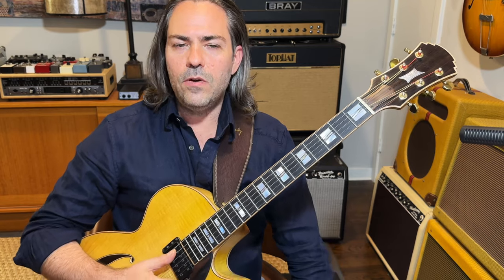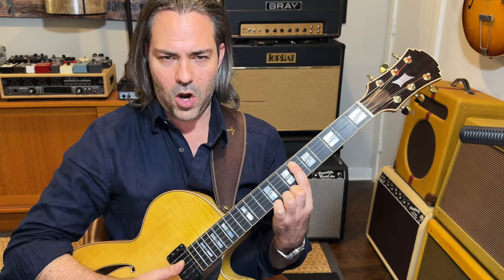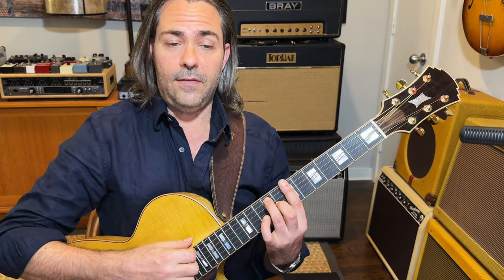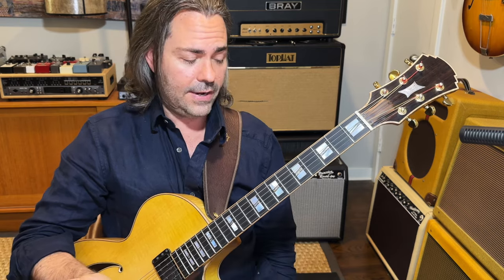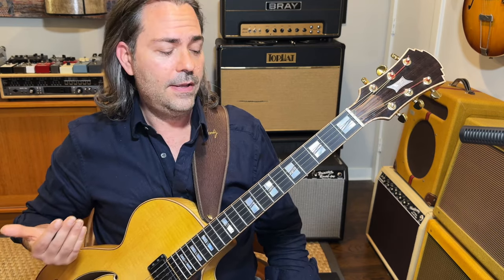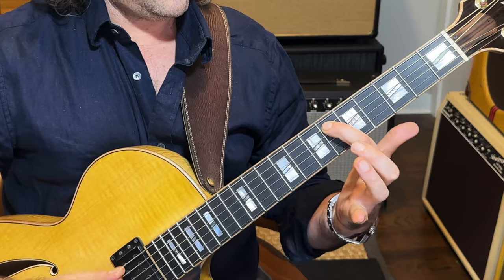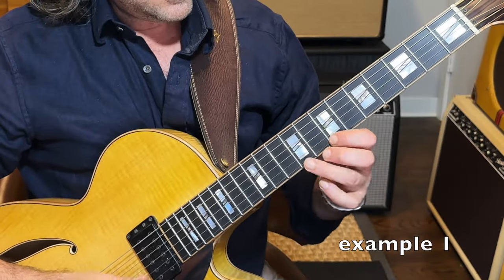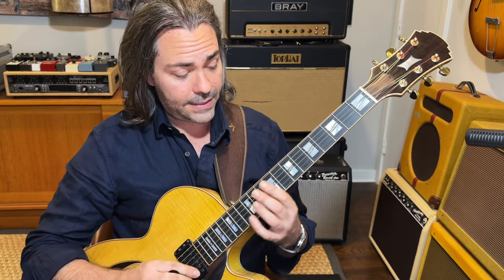Jazz Guitar Lesson : Creating Tension w/ the Diminished Arpeggio